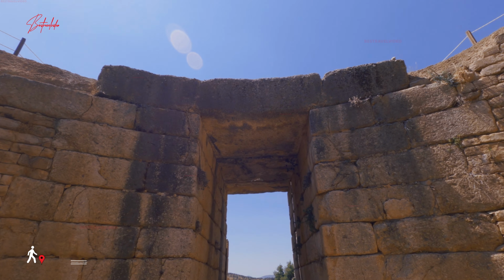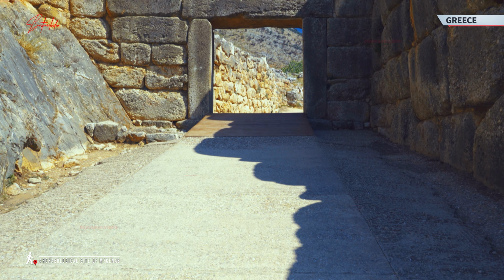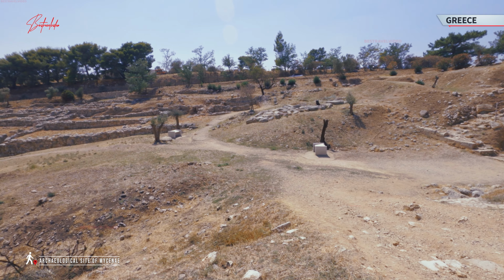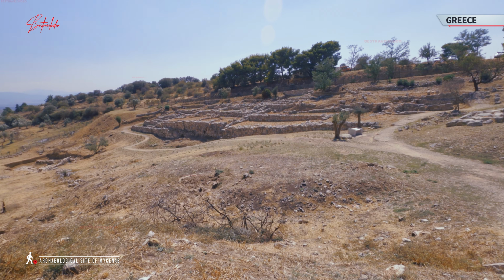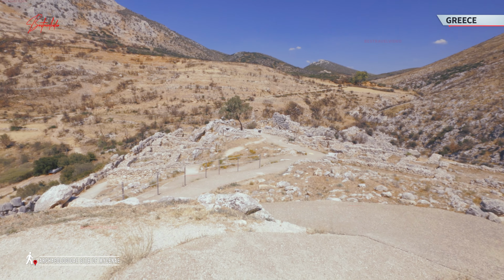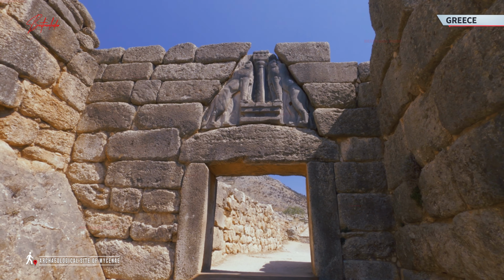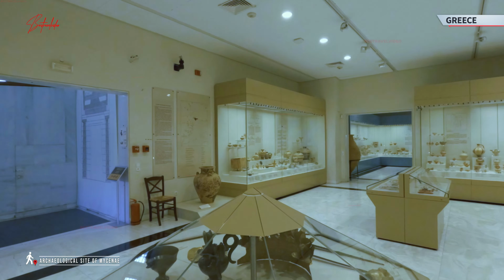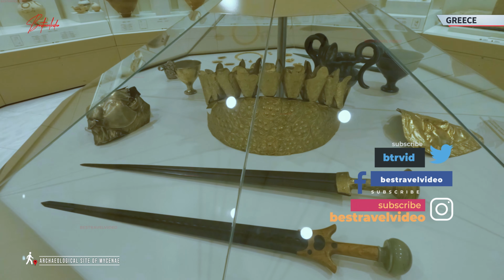How to visit Ancient Mycenae: Tickets - Open Hours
Welcome to an awe-inspiring walking tour through the Archaeological site of Mycenae. We'll embark on a journey to unravel the secrets of this captivating Bronze Age citadel.

✈️Support our journey! Your donation will fuel our pursuit of better equipment🎬resulting in enhanced travel guides!🌍

Mycenae, nestled in southern Greece, is a place shrouded in myth and history. This ancient site is situated on the northwestern side of the Acropolis and is known for its iconic Lion Gate, the symbolic entrance to this ancient treasure trove.

Visiting Hours
During the winter season, you can visit Mycenae from November 1 to March 31 when the site is open from 08:30 AM to 03:30 PM. In the summer months, the site opens early, from 08:00 AM to 07:00 PM in April, and from May 2, to August 31, it extends its hours to 08:00 AM to 08:00 PM. In September and October, the site opens at 08:00 AM but it gradually closes earlier, from 19:30 to 18:00 by the end of October.

Tickets Price
The entrance fee is €12 for adults and €6 for reduced admission. However, during the winter months (November-March), the reduced admission fee is applicable throughout. If you plan to explore multiple historical sites, consider the special ticket package for €20, which is valid for Mycenae, Tiryns, Asini, Palamidi, Museum of Nafplio, and the Byzantine Museum of Argos, lasting for three days from the date of issuance.

Treasury of Atreus
Let's delve into the heart of Mycenae's archaeological wonders. The "Treasury of Atreus" or "Tomb of Agamemnon" was built between 1300 and 1250 BCE, it's a massive tholos tomb and one of the last of its kind in the Argolid. This architectural masterpiece stands as a testament to the engineering prowess of the Mycenaeans.

Lion Gate
The iconic Lion Gate. Erected around 1250 BC, it is the largest surviving sculpture in the prehistoric Aegean, featuring two lionesses in a heraldic pose. This gate bears an iconic motif that survived without burial, and it's the only relief image described in classical antiquity.

The museum
You'll find a treasure trove of artifacts and historical exhibits that provide further insights into the Mycenaean civilization.

Cyclopean masonry
Cyclopean masonry, found in Mycenae's walls, is another intriguing feature. These walls, constructed with massive limestone boulders, seem unworked but are a marvel of ancient construction. The Greeks believed that only the mythical Cyclopes had the strength to move such enormous boulders, giving rise to the term "Cyclopean."

It takes detailed planning and a long time to shoot, edit, and create this content.
It will help us grow bestravelvideo, and constantly evolve, providing you with even better content!

QUESTIONS AND MORE
Do you have a question? Post it in the comments section! Check the description tab for more details about this destination, or read along with the subtitles!